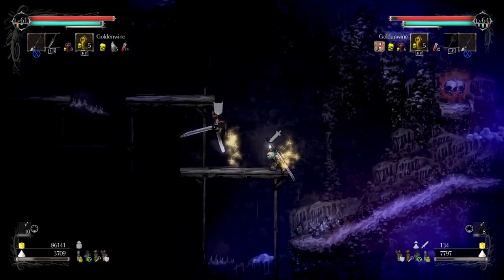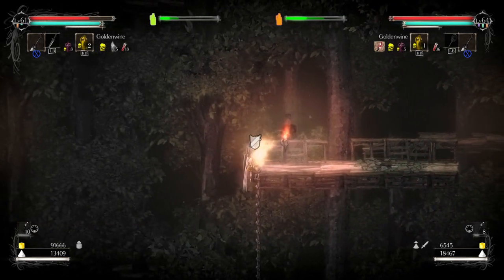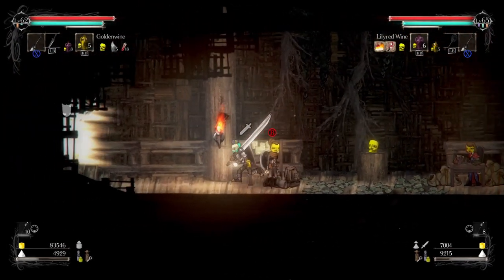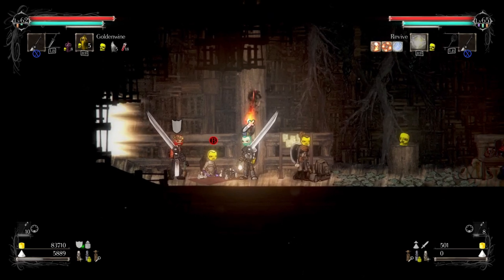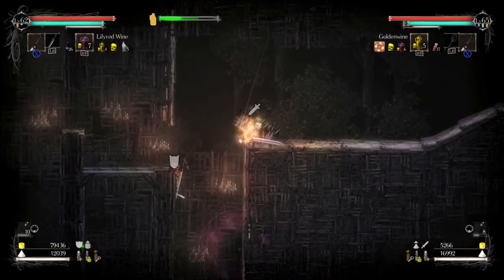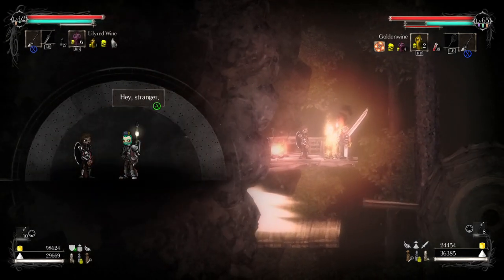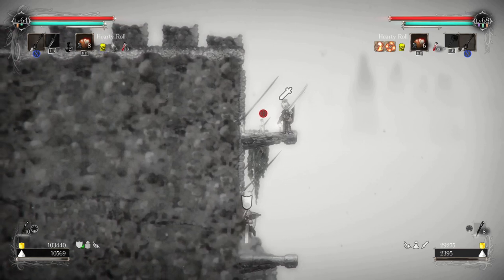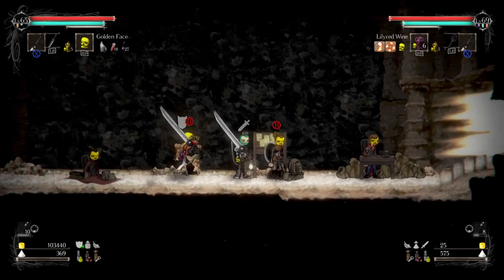Synchronized Jumps in the Mire of Stench | [CO-OP] Salt and Sanctuary - Part 11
Welcome to Co-Op Saturdays!

In Salt and Sanctuary we are going to be exploring a fusion of metroidvania and souls-like world building and level design.  It is filled with hauntingly beautiful environments, and a variety of crazy bosses!  Join us as we flounder our way to escaping this hellish island that is sure to make you wheeze from laughter as we suffer at the hands of enemies again, and again, and again...

You can find us elsewhere!